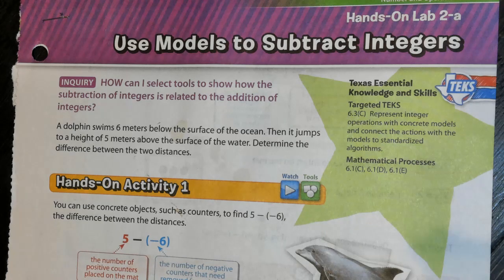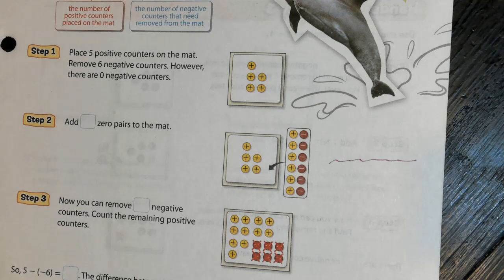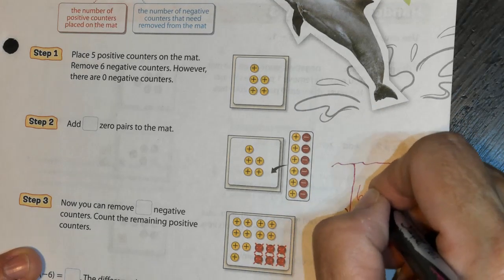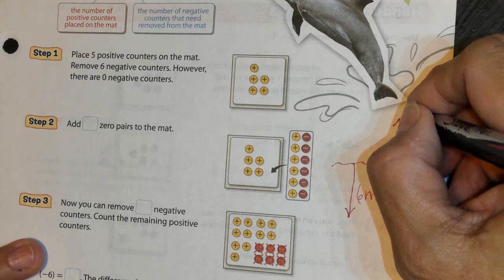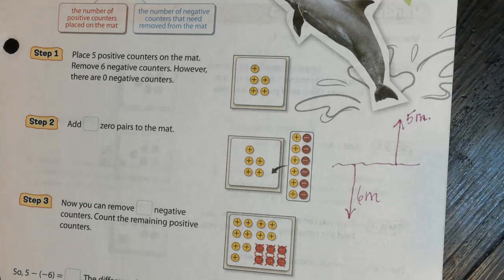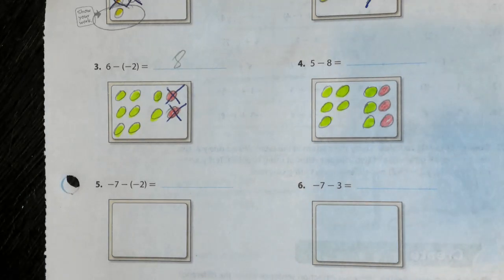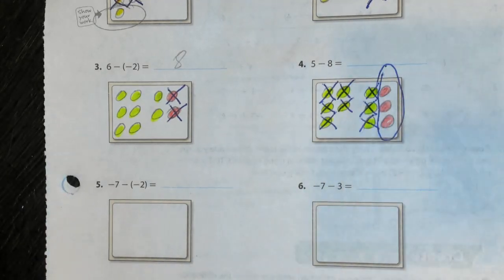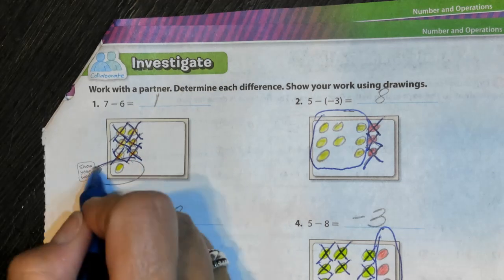Using Models to Subtract Integers